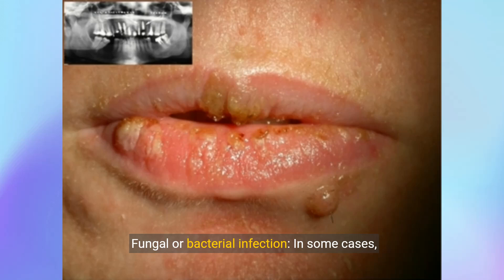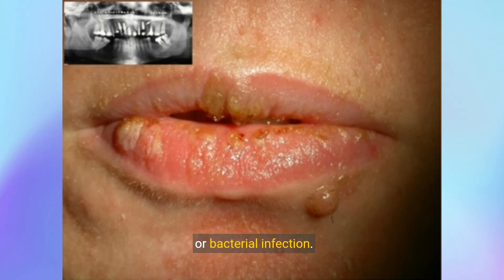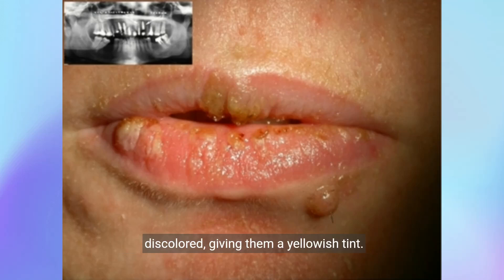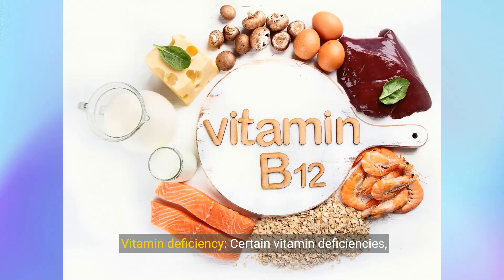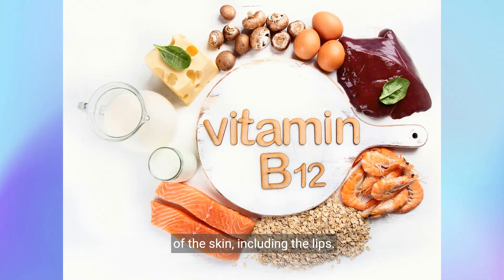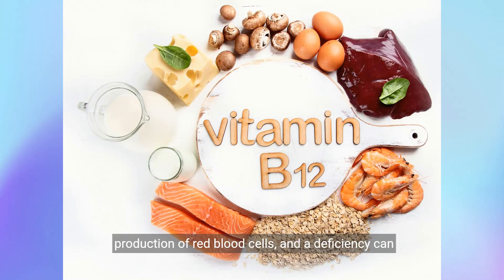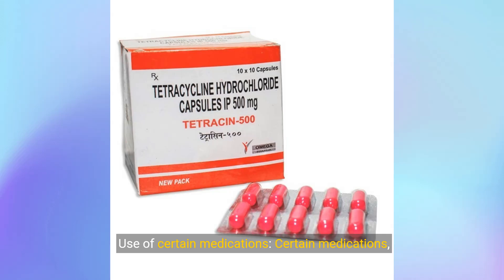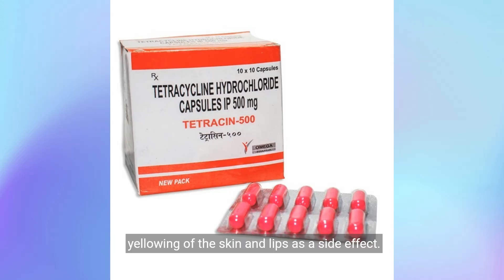Q&A session on Exfoliative Cheilitis Part 2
Welcome to Medicare Researchers' Q&A session on Exfoliative Cheilitis Part 2! In this video, we delve deeper into common questions and concerns about this condition, providing insightful answers and shedding light on potential treatment options.

⭐️ Why are my lips yellowish in color now?
Discover the possible reasons behind the yellow tint of your lips if you're experiencing exfoliative cheilitis.

⭐️ What are the most common bacteria and fungi contributing to exfoliative cheilitis?
Learn about the bacteria and fungi commonly associated with exfoliative cheilitis and how they impact the condition.

⭐️ Is exfoliative cheilitis tied to gut complications?
Explore the potential connection between exfoliative cheilitis and gut health, unraveling the complex gut-skin axis.

⭐️ How well does laser therapy work to treat exfoliative cheilitis?
Gain insights into the efficacy and considerations surrounding laser therapy as a treatment option for exfoliative cheilitis.

⭐️ I discovered that when I exfoliate the dead skin layers, my lips smell awful. What could be the cause of the bad smell?
Understand the factors contributing to the unpleasant odor associated with exfoliative cheilitis and strategies to manage it effectively.

Your support and engagement are crucial in driving awareness and encouraging researchers to delve deeper into finding practical solutions for this condition.

💬 Drop your questions and comments below to continue the conversation and share your experiences or queries. Your feedback is invaluable in shaping our future content and initiatives.

Join us on this journey of understanding and tackling Exfoliative Cheilitis. Together, we can make a difference in the lives of those affected by this condition.